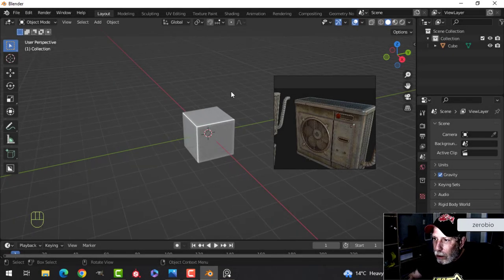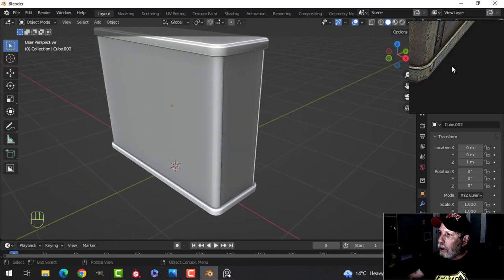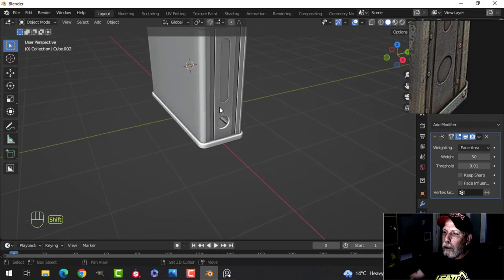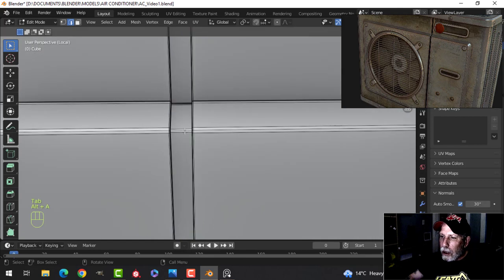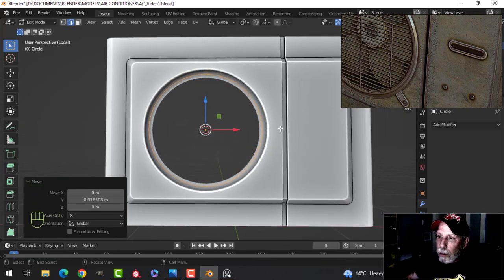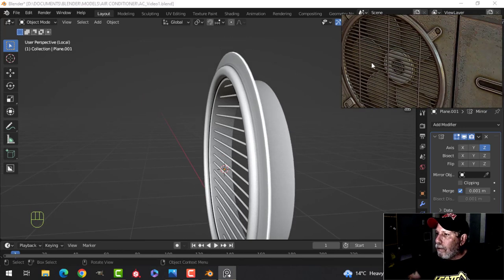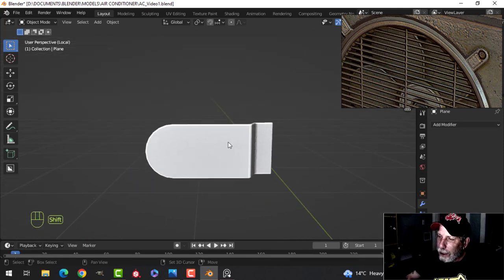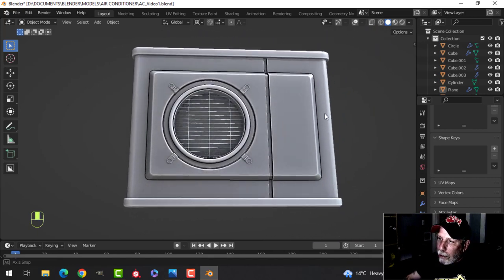BLENDER: AIR CONDITIONER (MODELING)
Starting to model the AIR CONDITIONER.  I have decided mostly on one style of air conditioner so I will be using the reference images for that one for much of the modeling.

There's a fine line between geometry and texture and since I know some of you won't have Substance Painter, I will probably do more in geometry than I would have preferred.  However, I will still try to add a few details in texture along with the overall materials.

So, here we go.  Let's see how much we can get done in this video.  There will still be plenty of modeling to do in the following video.